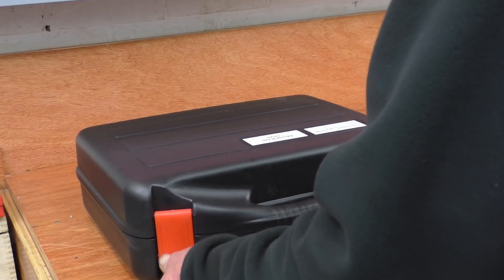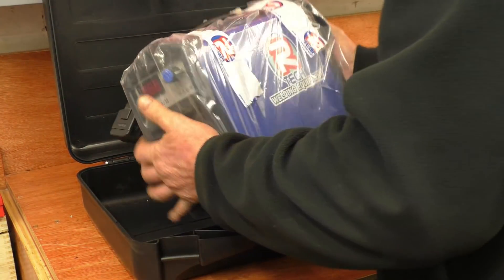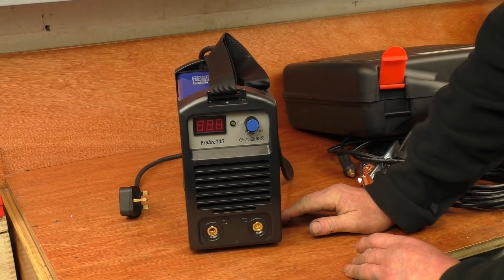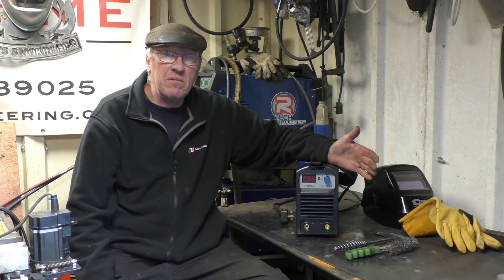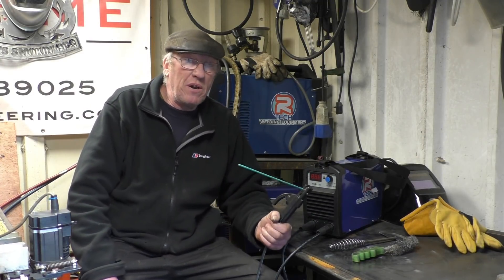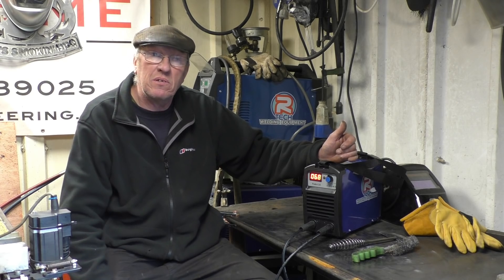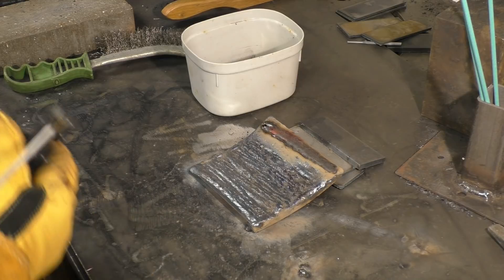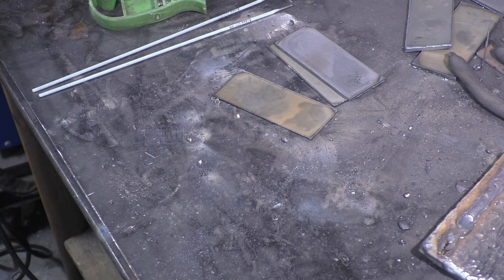R Tech ProArc 135 Inverter Arc Welder Review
The 16/25 to 35/50 adaptor is NOT included in  kit.
The ProArc 175  (bigger brother) will run 4 mill rods on 16 amp supply .